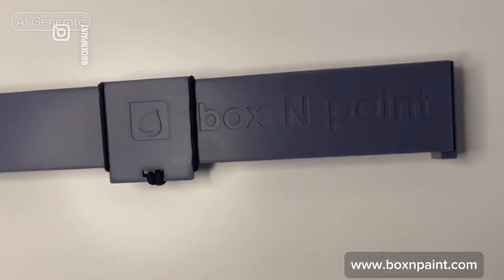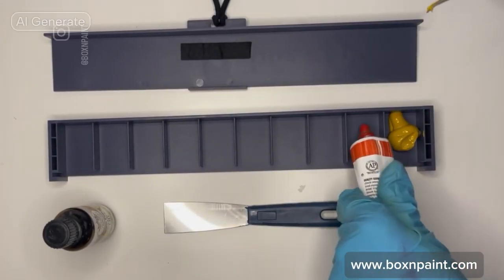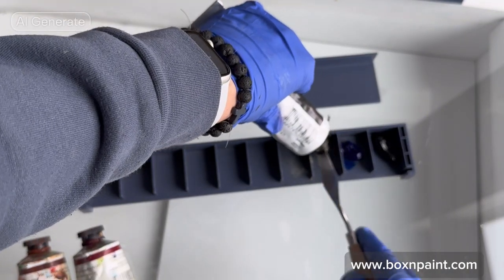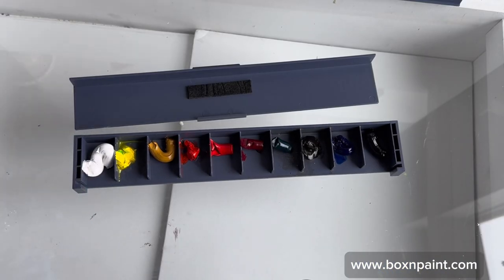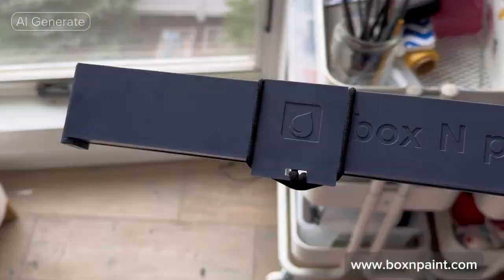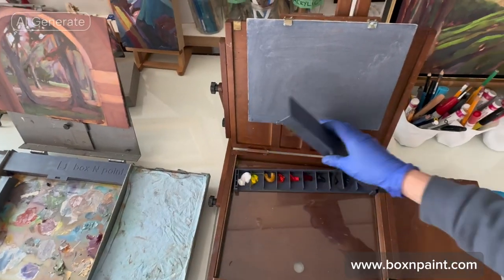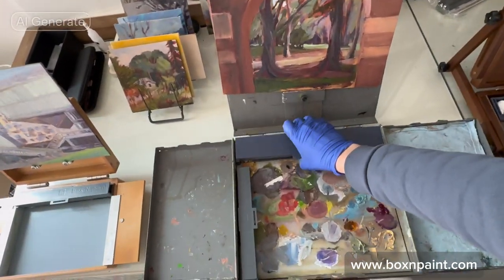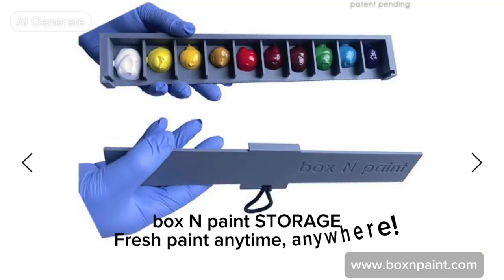Oil paint Saver for Plein air artist! Box N Paint STORAGE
Introducing Box N Paint STORAGE, the ultimate paint storage system designed specifically for oil painters. With Box N Paint STORAGE, you can now say goodbye to the hassle of carrying numerous tubes of paint during outdoor painting sessions. Simply preload the storage system with your desired colors before heading out and you're good to go.